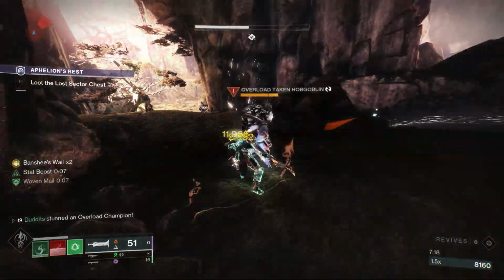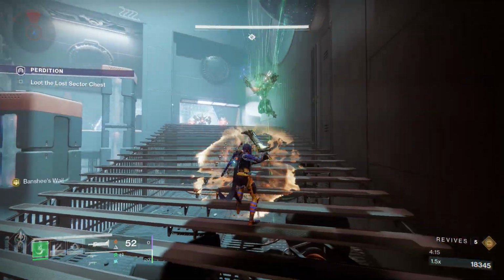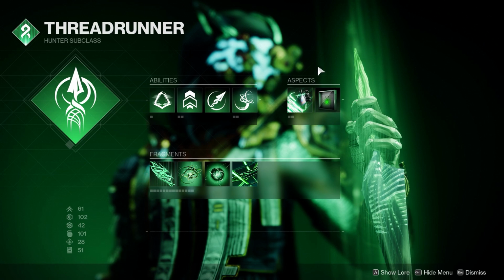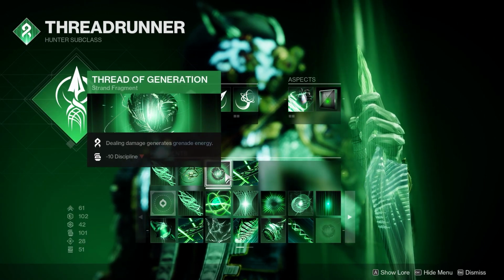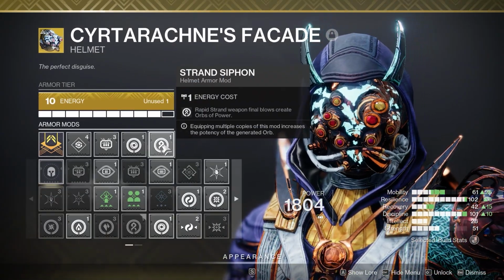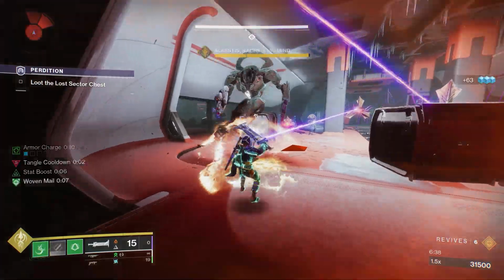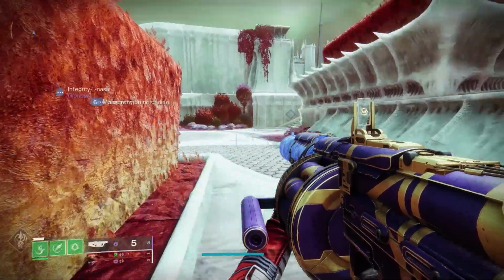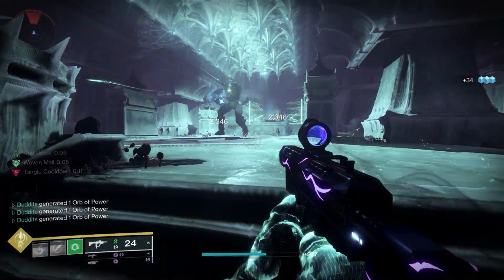Strand Tank! Lament And Woven Mail Strand Hunter Build Destiny 2 Lightfall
Huge damage and huge resist this Woven Mail, Lament based Hunter Build. Featuring the insane new exotic for hunters Cyrtarachne's Facade. I actually made 2 videos the second one is a mod based video on creating plenty of orbs of power so stay tuned to see some niche ways of creating plenty of orbs.